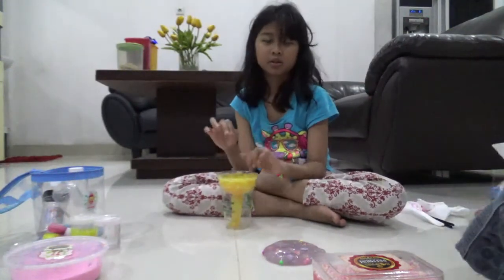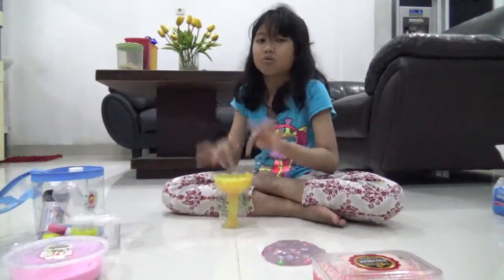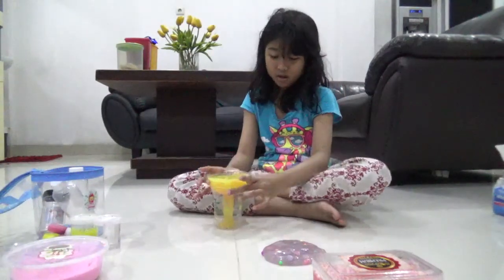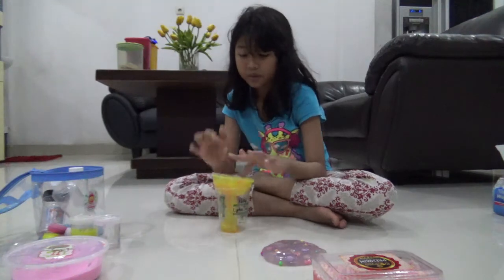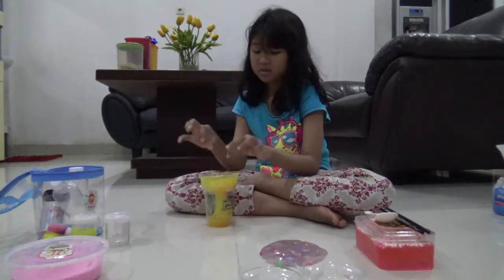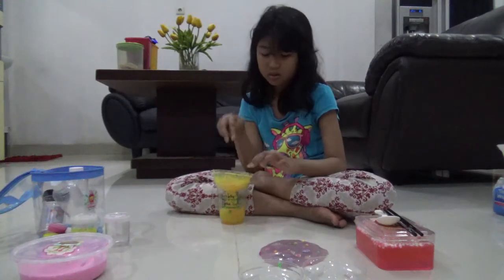playing yellow slime, made by my mom (evening routine)